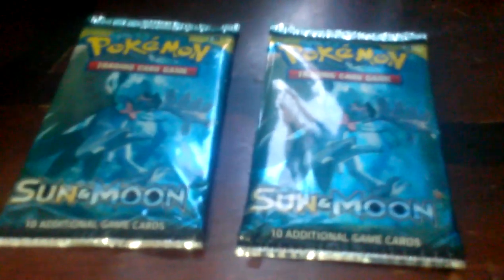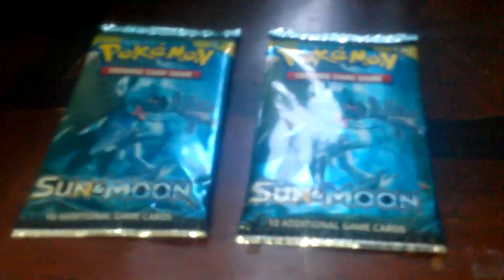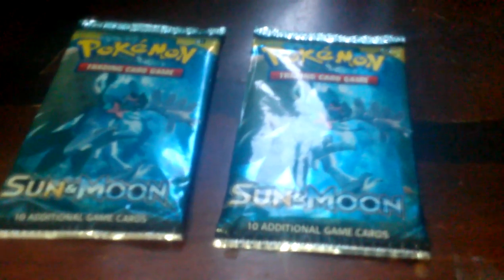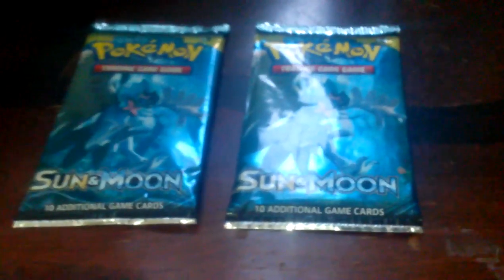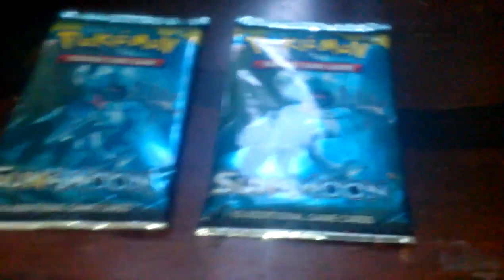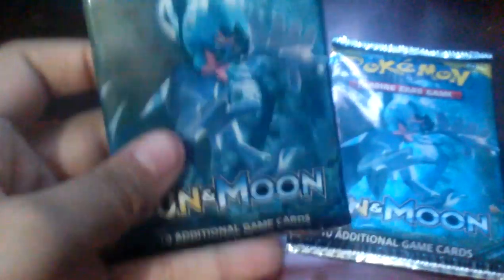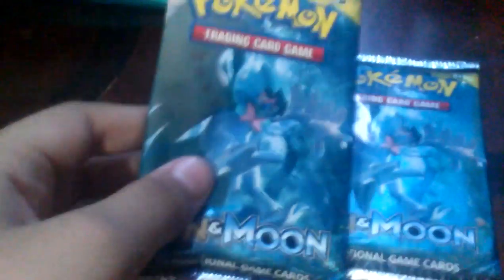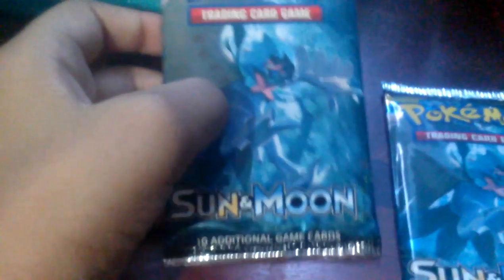Pokemon Sun And Moon Card Packs,My First Video! | Roger Martinez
This is my first Pokemon card opening video,I was inspired to do it from my friend Nicole,Thank you Nicole if your Reading this.Enjoy! =D